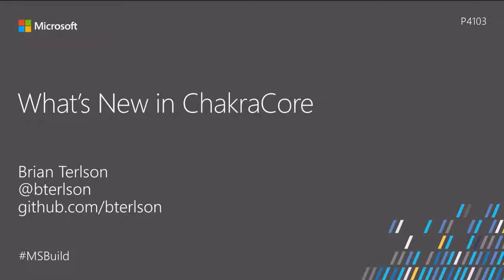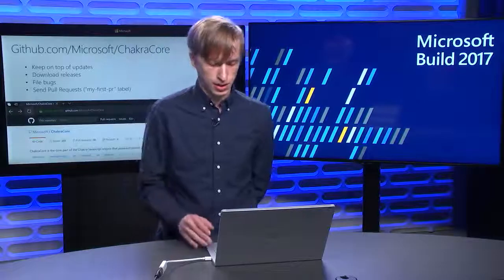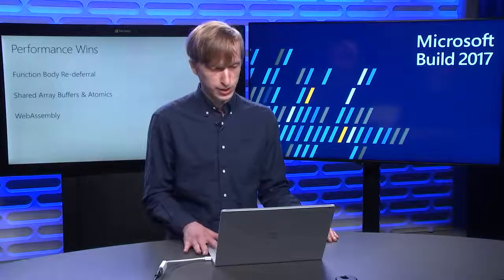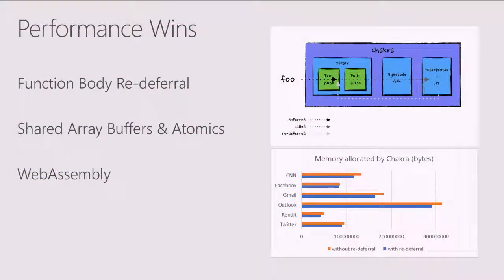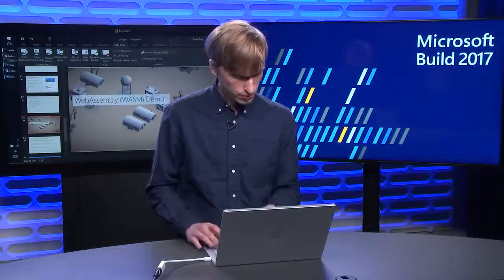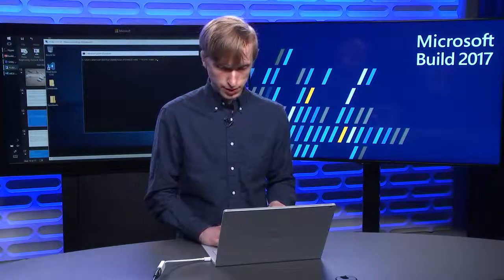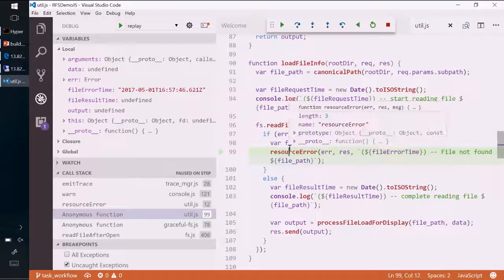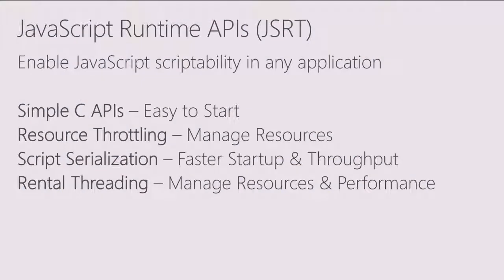Build 2017 What's new in ChakraCore